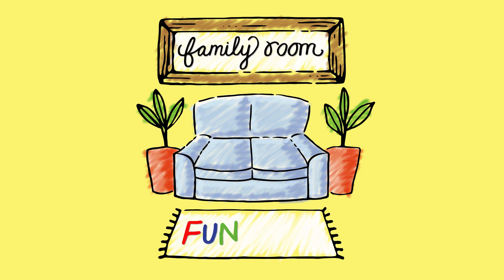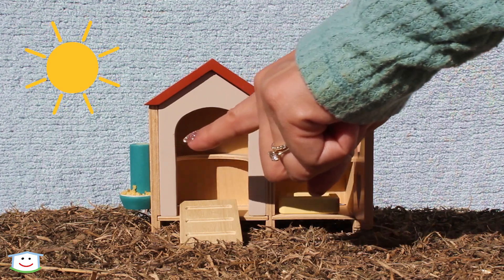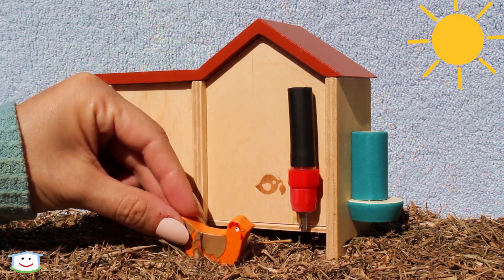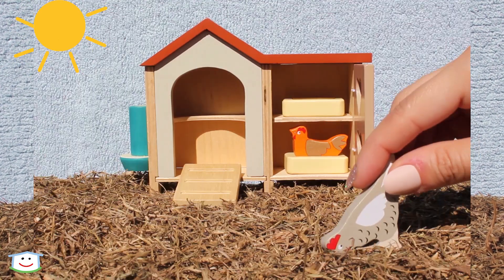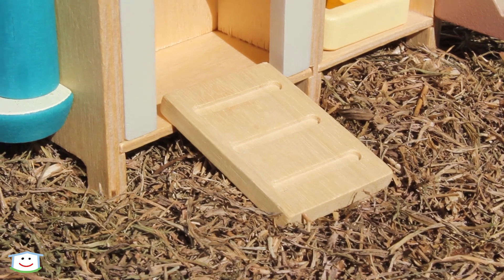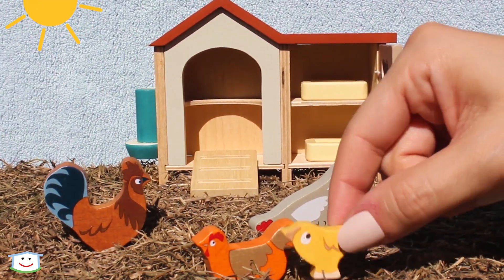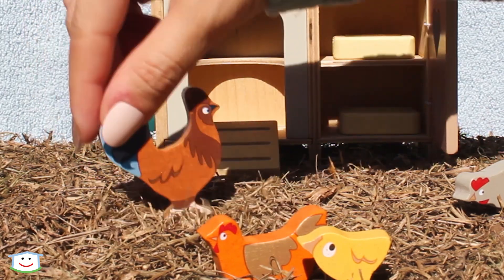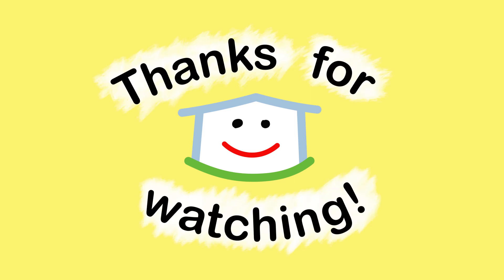Learning With Chicken Coop Toys | Toddler Educational Play | Farm Animals | Spelling For Kids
A fun and educational video for toddlers to learn about chickens and their coop. Discover the type of house they live in. Learn to identify and spell the different types. Hear the different kinds of sounds they make.

Family Room Fun Time

Featured toy: Tender Leaf Toys Chicken Coop
Music from Uppbeat (free for Creators!):